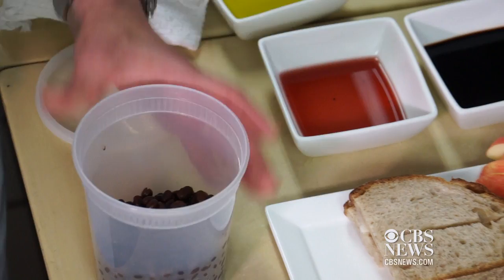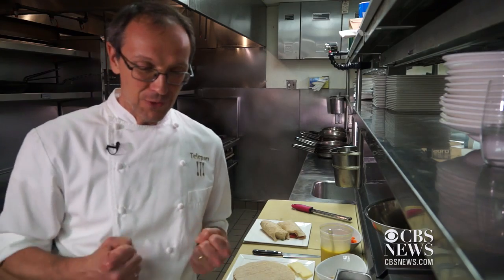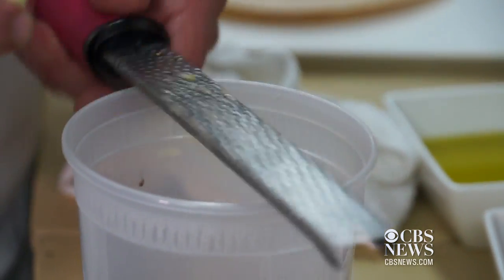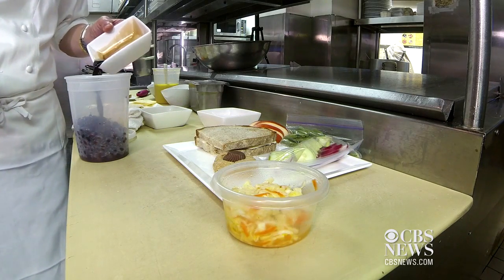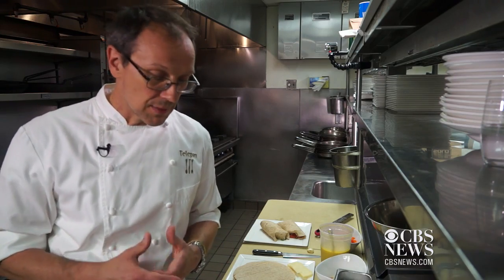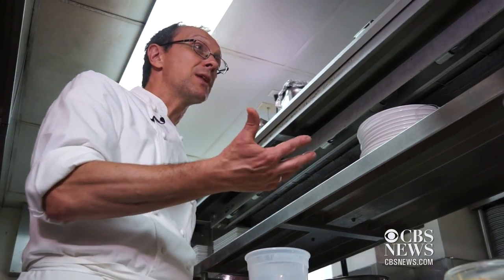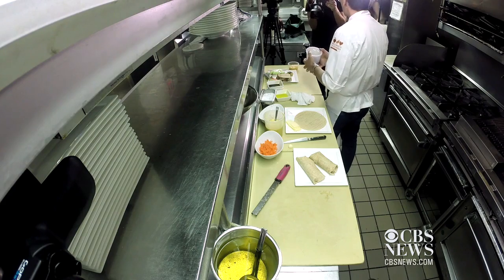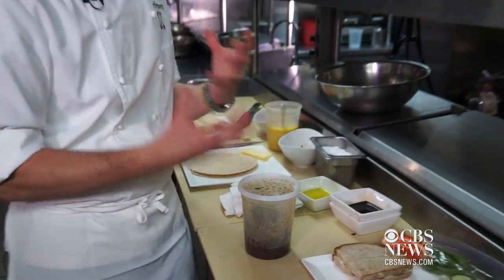Chef Bill Telepan's school lunch side dish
Don't spill the beans; this bean salad is cheap, quick and easy to make for your kid's school lunch.